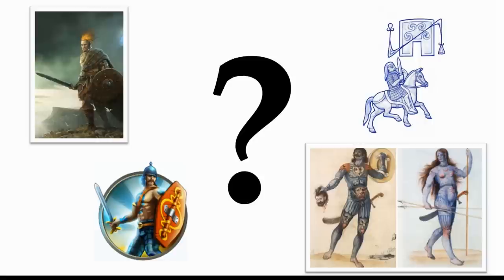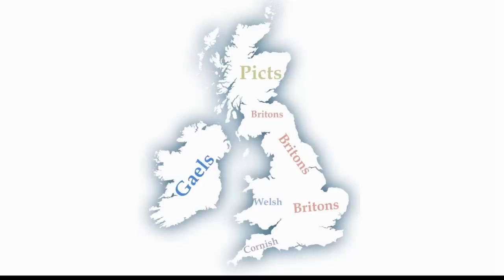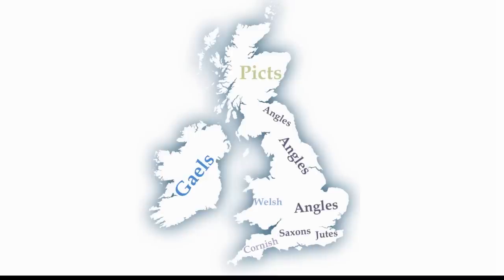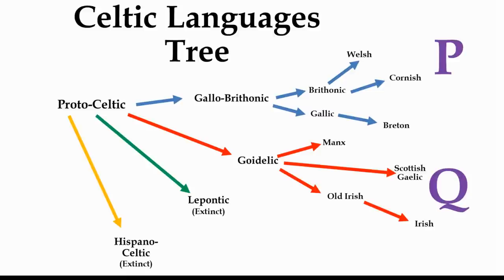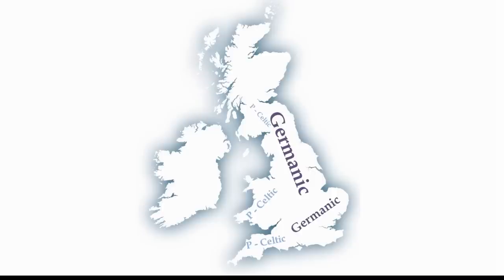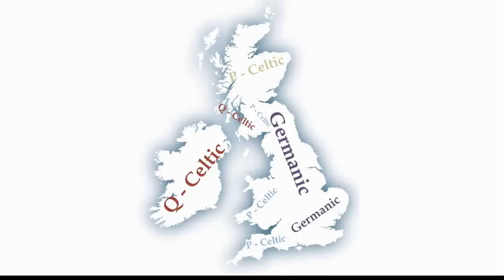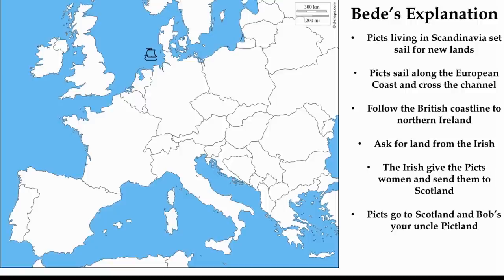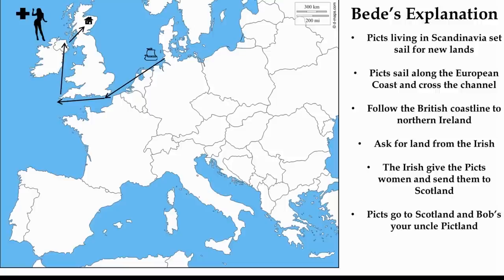Who were the Picts - and Where did they Come From?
Who were the Picts, and where on earth did they come from? Find out in the third instalment of the Ancient Culture Analaysis: The Picts.

Sources used:

Picts - Anna Ritchie
A New History of the Picts - Stuart McHardy
Pictish Warrior - Paul Wagner
The Historical Atlas of the Celtic World - John Haywood